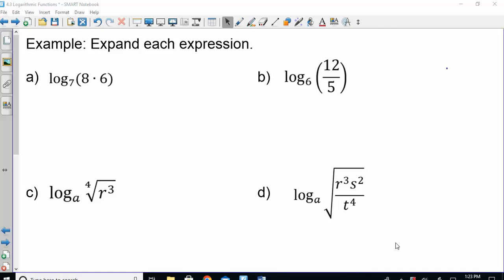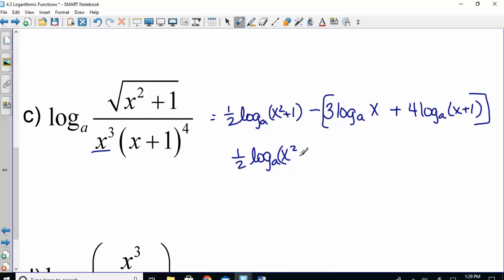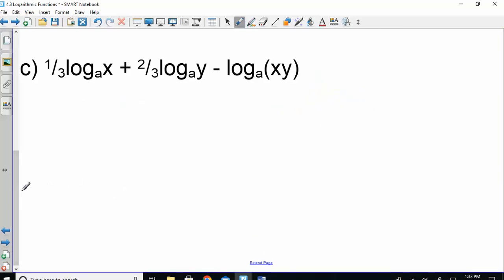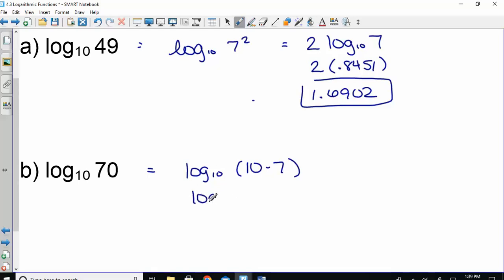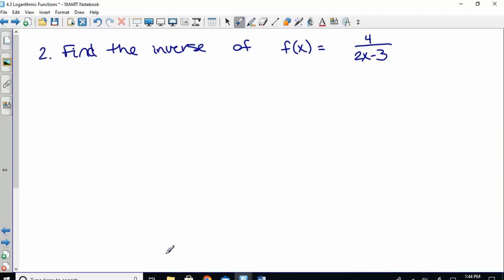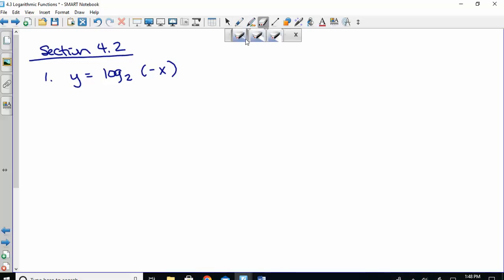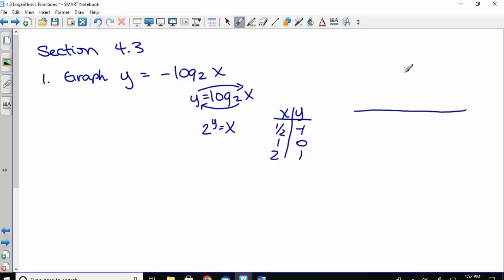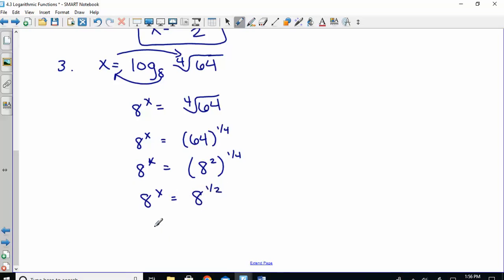Section 4 3 Nov 8